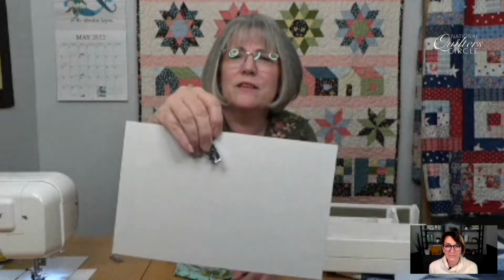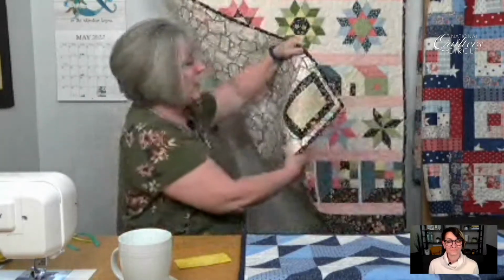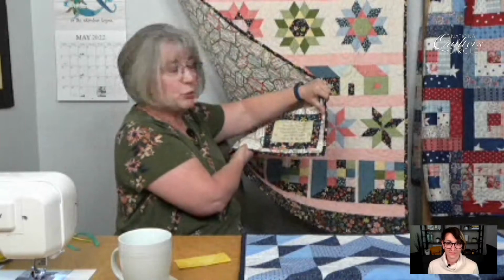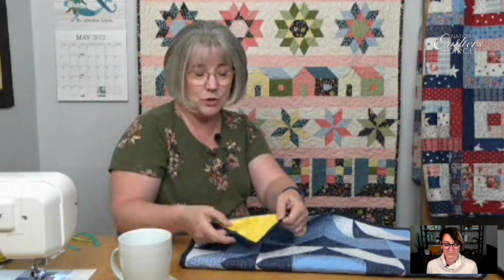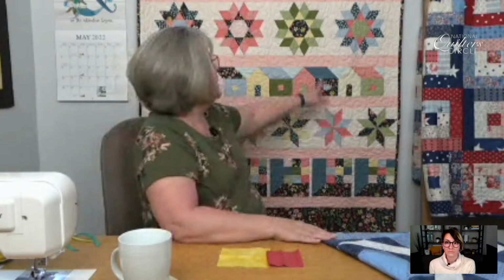NQC LIVE! May 2022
Join us on Wednesday, May 18th at 1:00pm CT to get your quilting questions answered by Colleen Tauke! Go ahead and put any questions you have in the comments to make sure yours gets answered first.